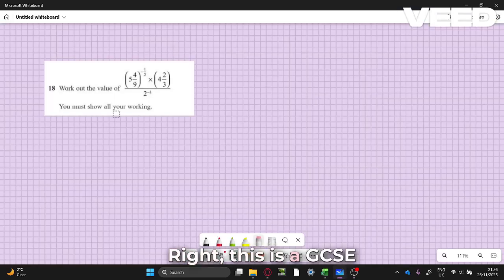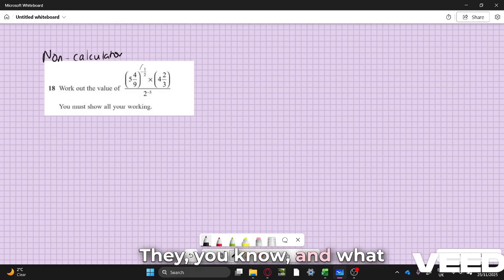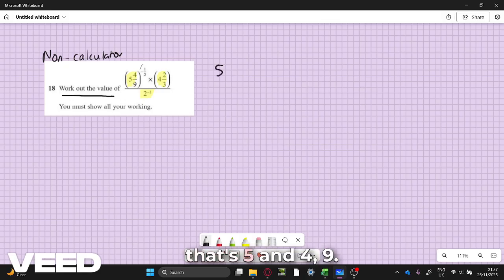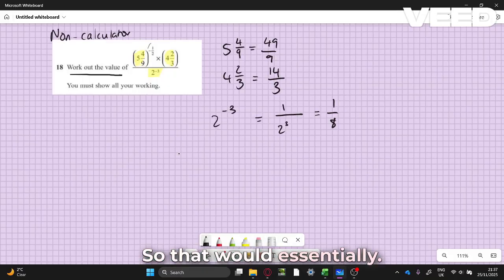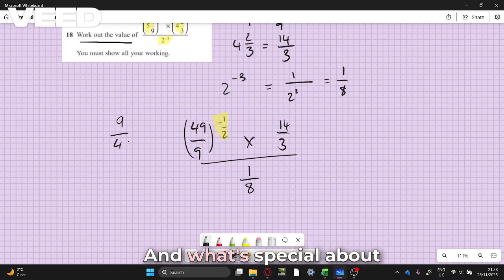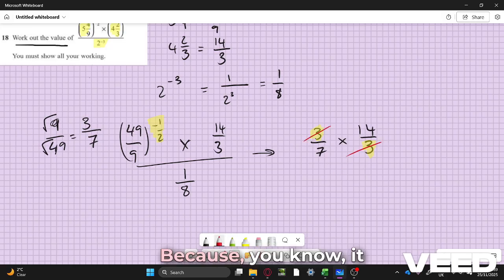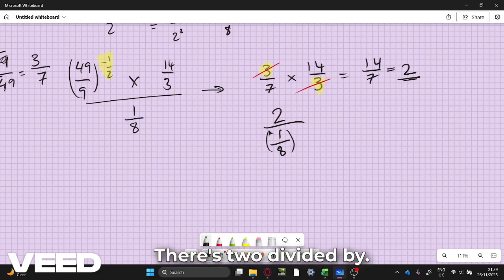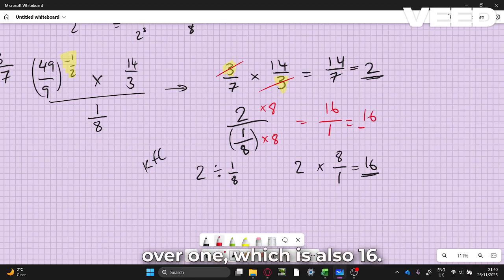Maths GCSE Edexcel Challenging question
Paper 1 June 22 Non Calc question walkthrough on Indices and simplification. More info on akshajtutoring.com